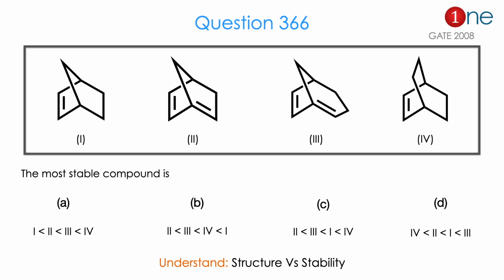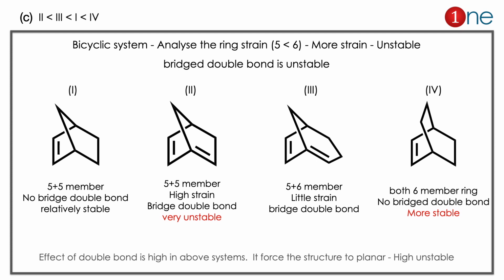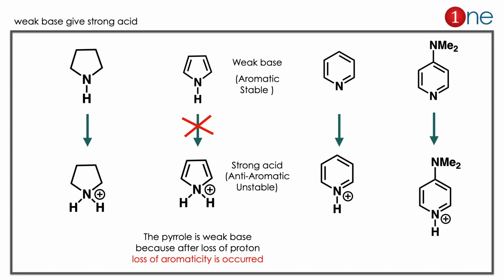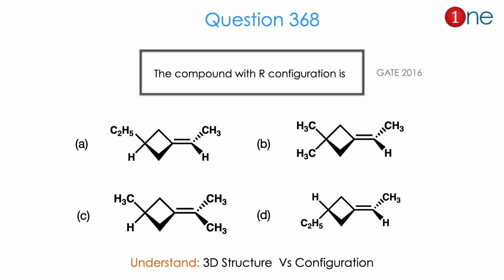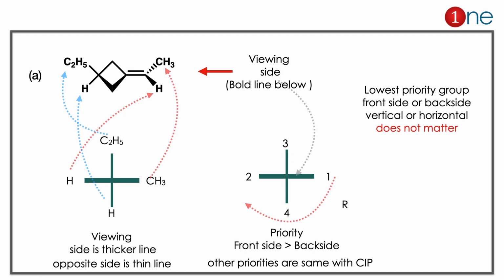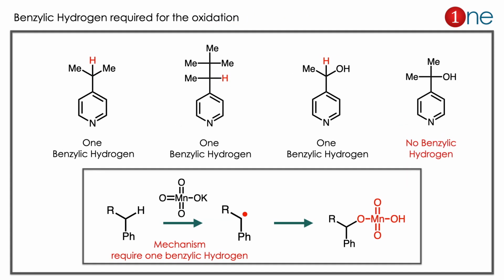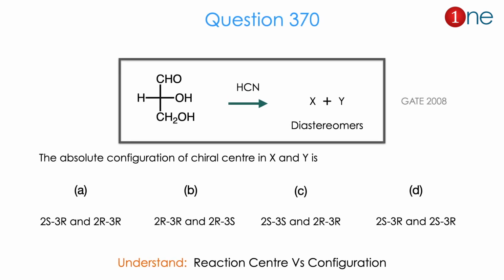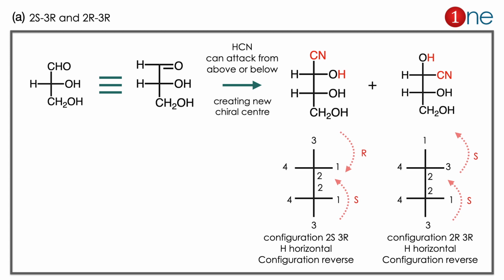100 Concept Problems in Organic Chemistry | Episode 74 | UGC NET GATE JAM Questions | One Chemistry